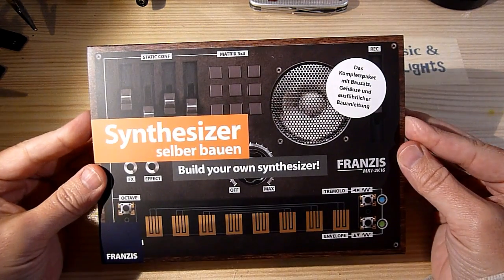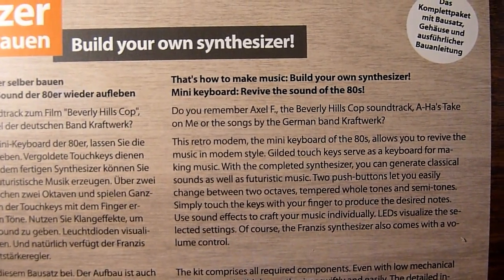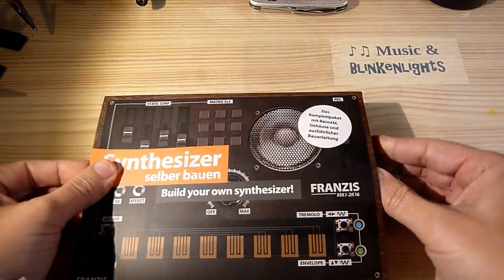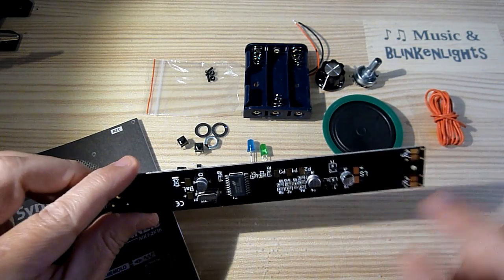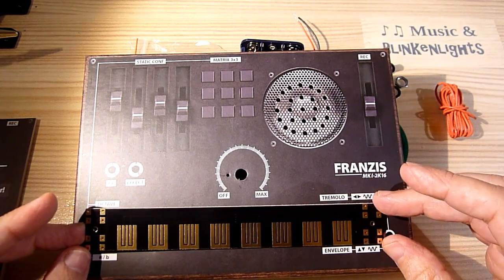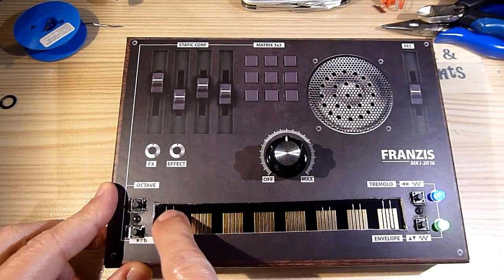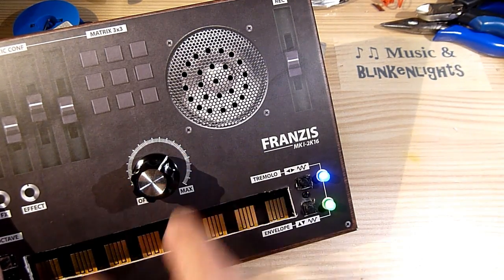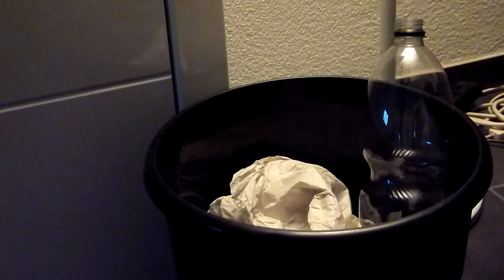Franzis Synthesizer Kit - Build & Play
I bought this Synthesizer Kit on Amazon and thought I could build it in front of a camera. And yes, it does 80s tracks! NOT!